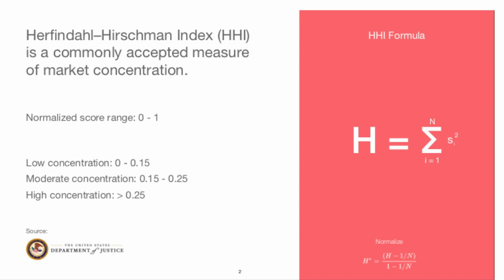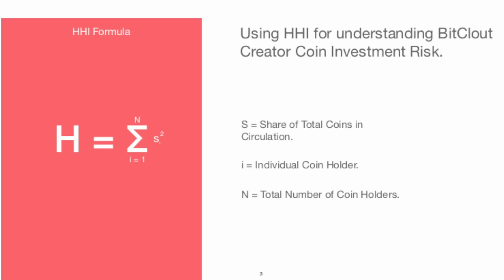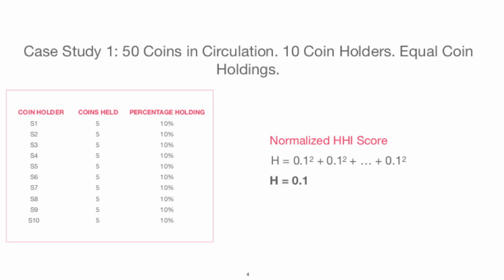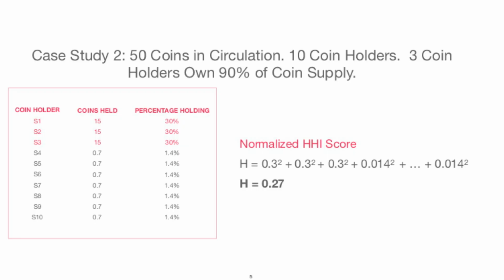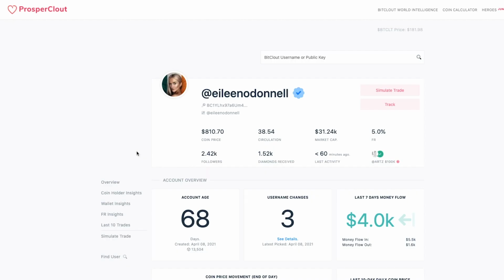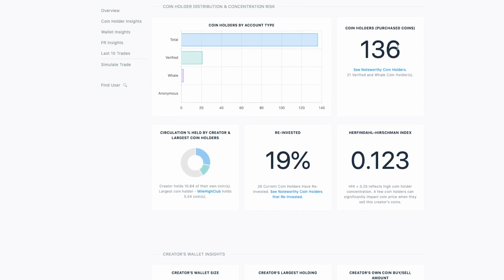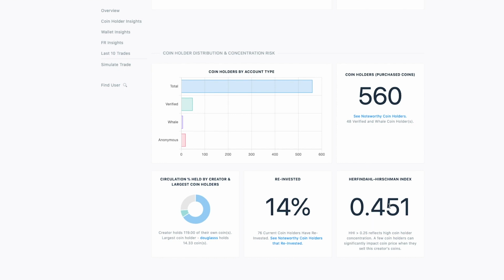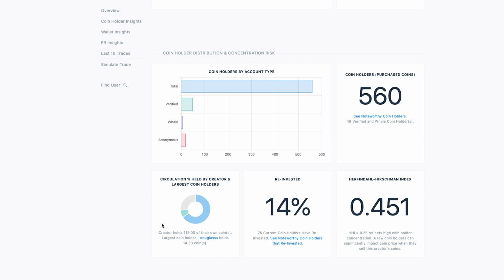Here's How HHI Can Help You Get More Investments On Bitclout...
In this video we explain how HHI can help Bitclout creators and investors...